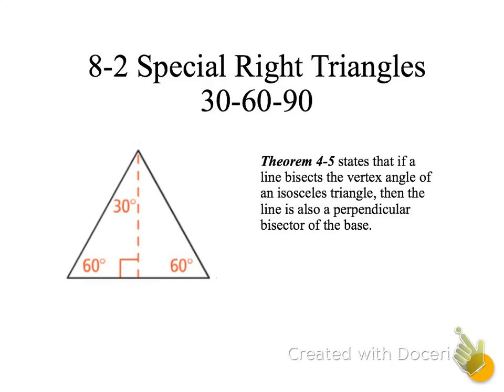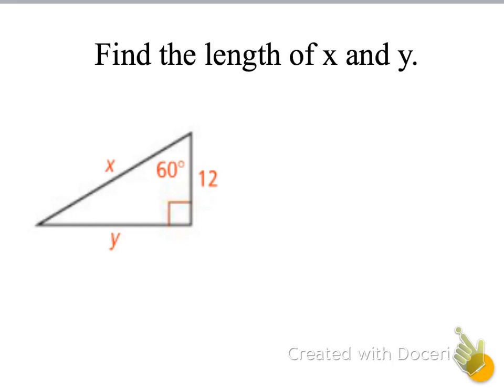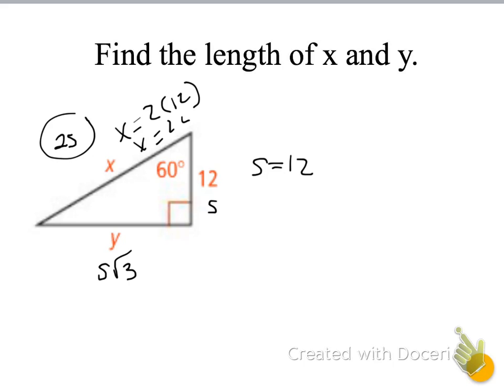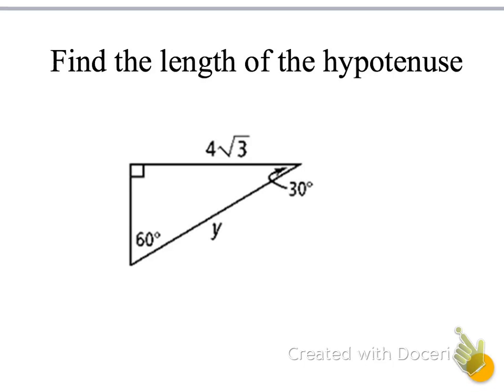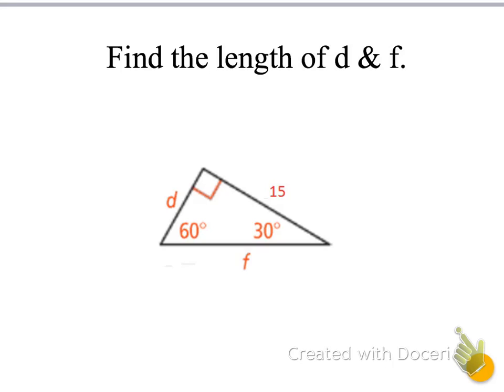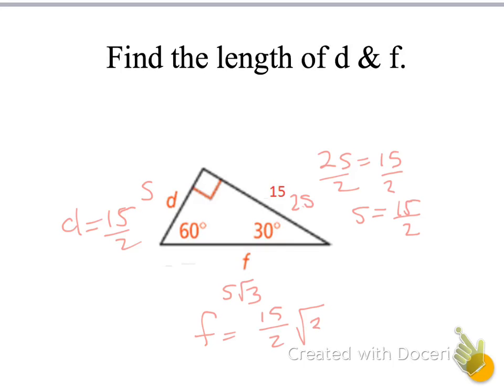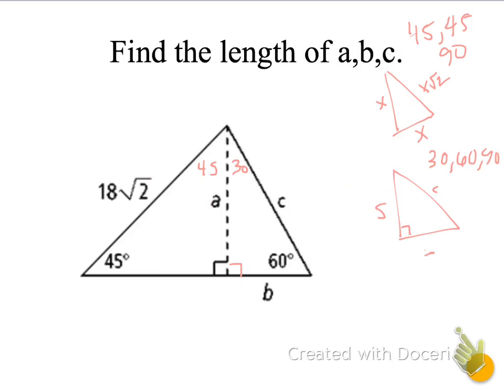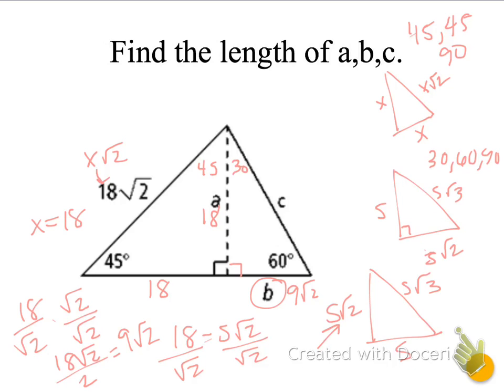8.2 day 2